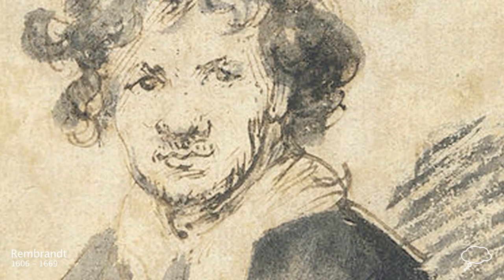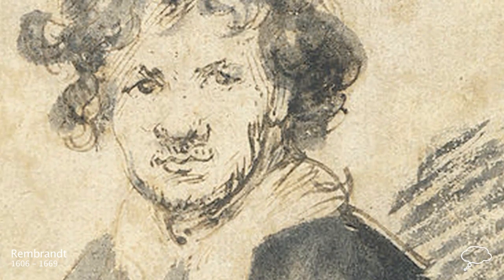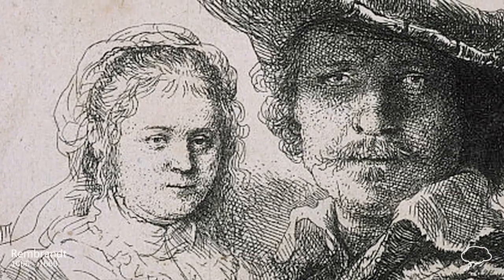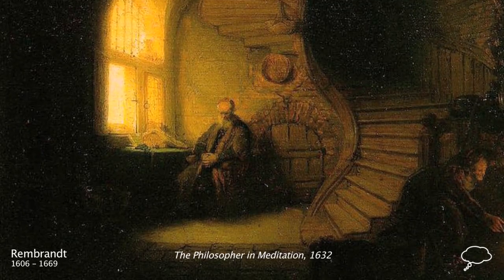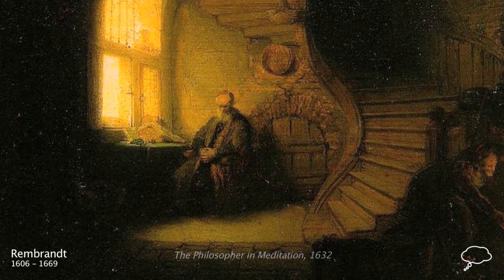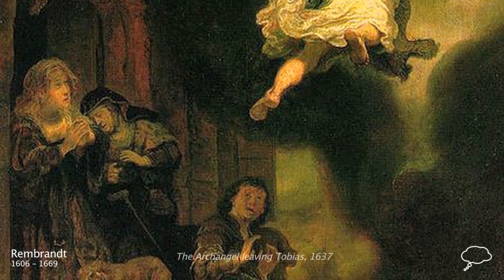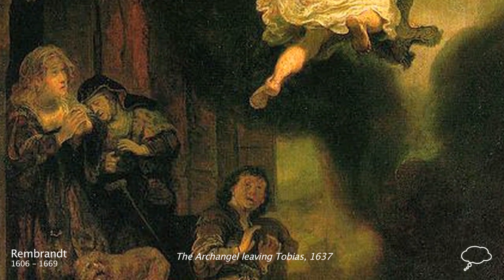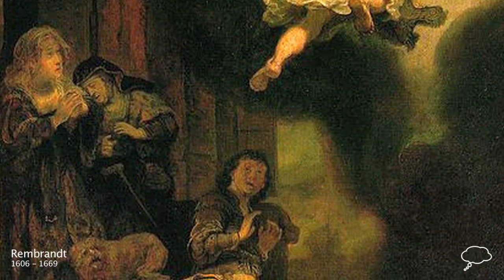Rembrandt Biography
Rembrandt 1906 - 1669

Rembrandt was a Dutch painter and major influence during the Dutch Golden Age of Painting.